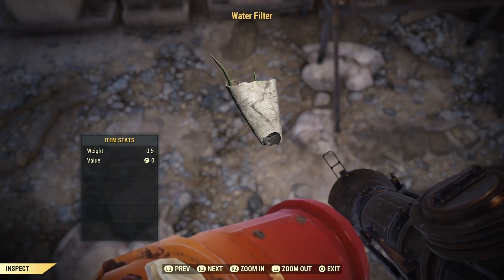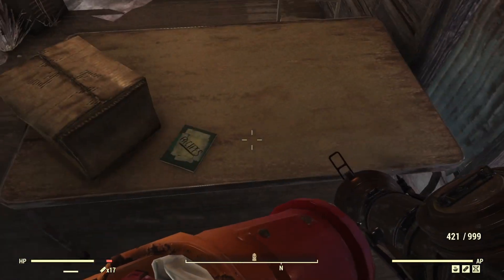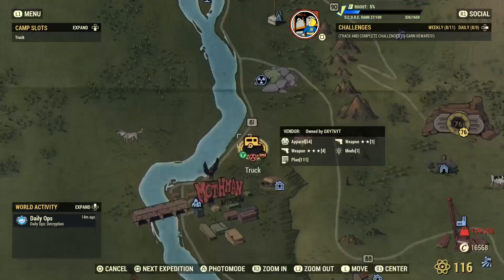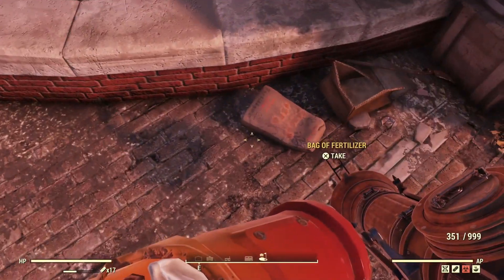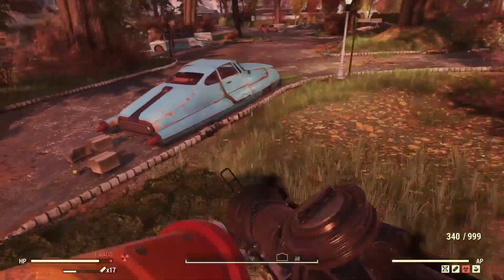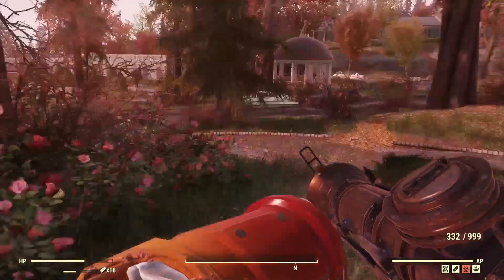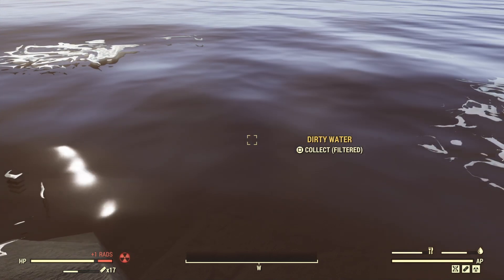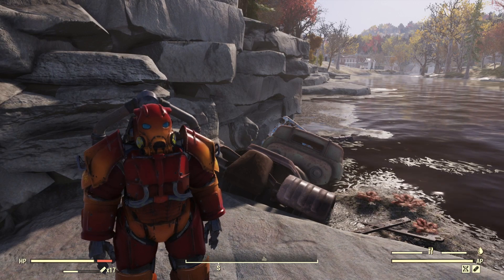Fallout 76 - How to Get the Most Useless Item in the Game